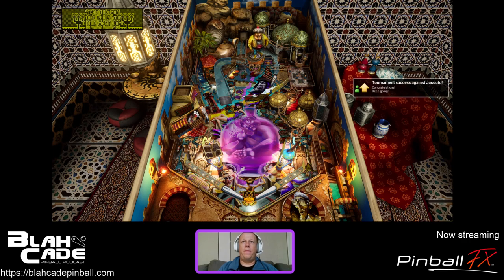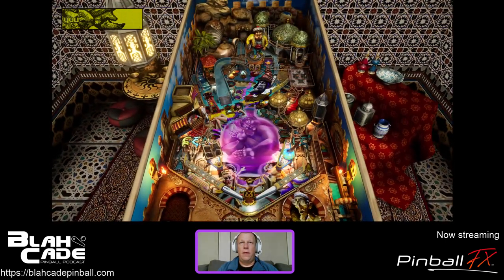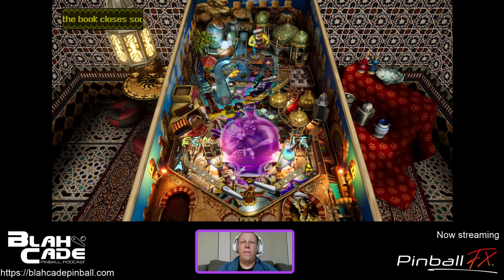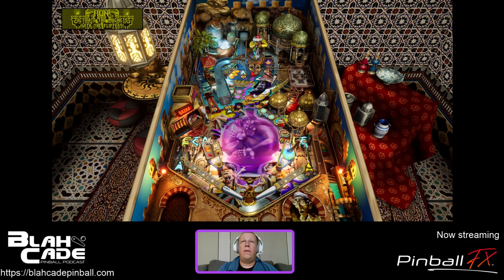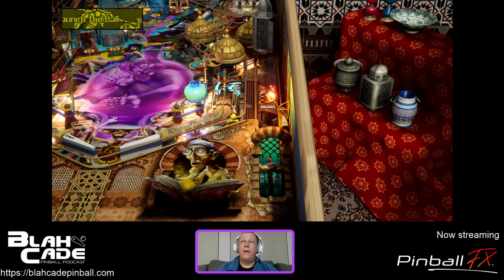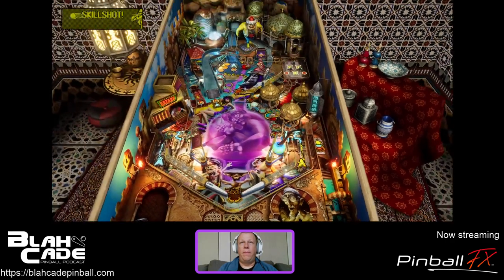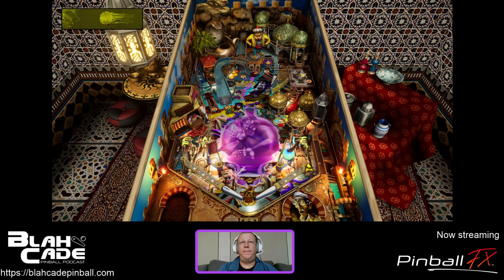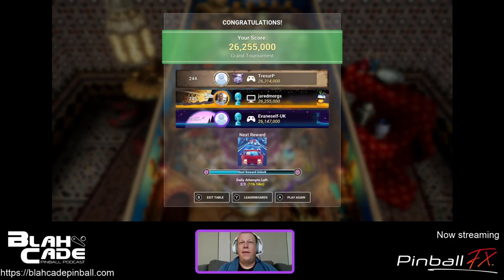Pinball FX: Pasha - Grand Tournament (May 30, 2023)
Playing Pasha in Grand Tournament mode and probably got the best score I have earned on that table just in regular play.